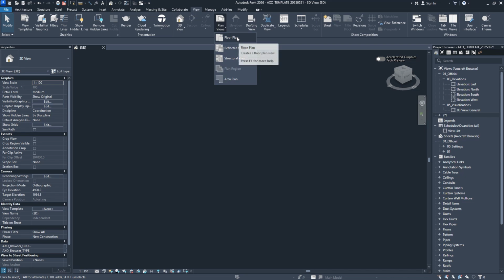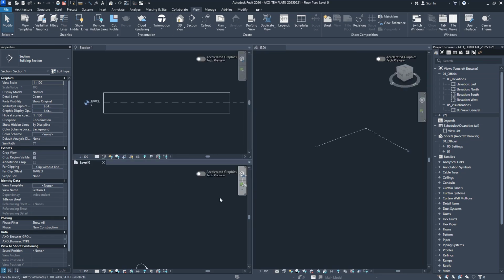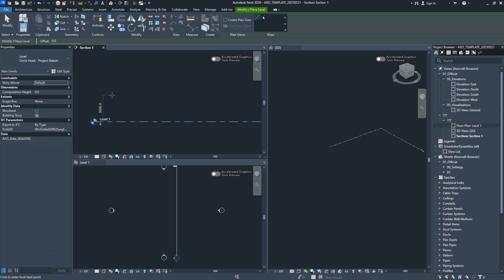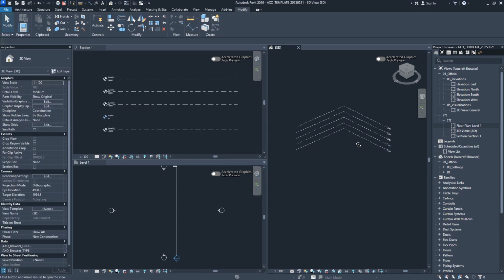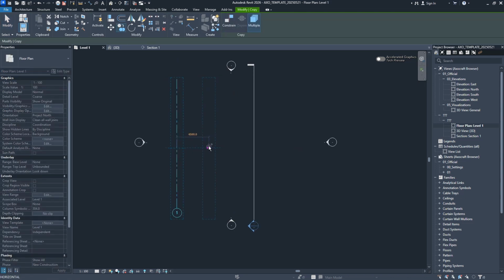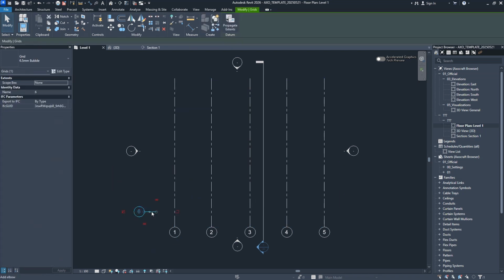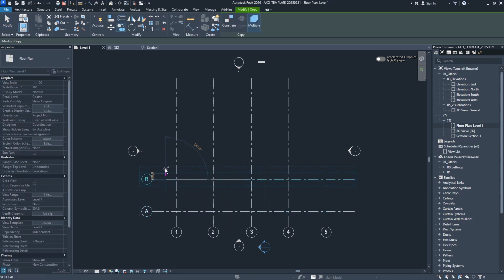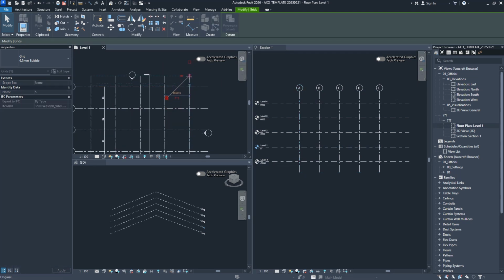How to set up Levels and Grids! - Revit Tutorial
Hey There! Today we're jumping into Revit, quickly setting up your levels and grid for any project! Hope you find this short tutorial useful.

Timestamps

00:00 Setting Up Views
00:40 Setting Up Levels
01:41 Setting Up Grids
03:20 Result!